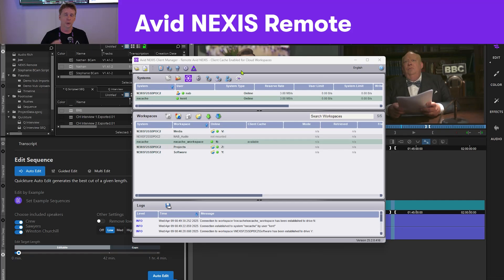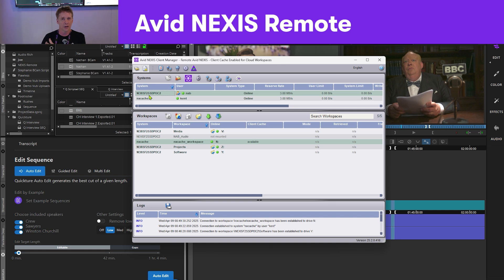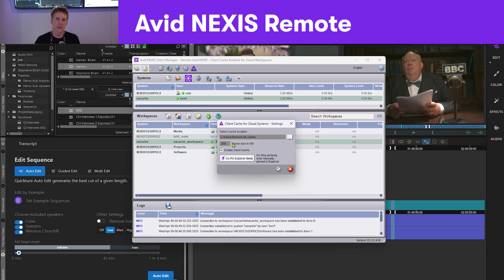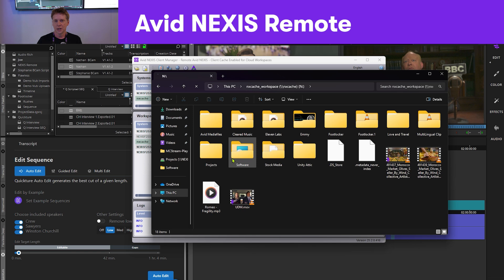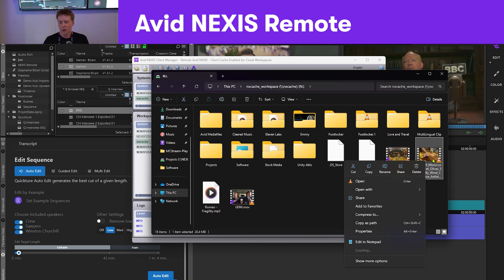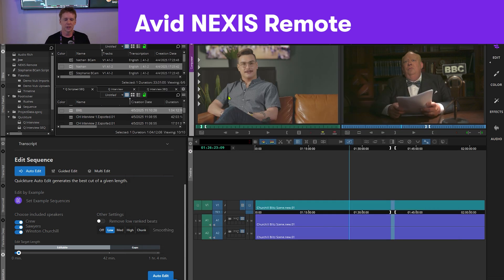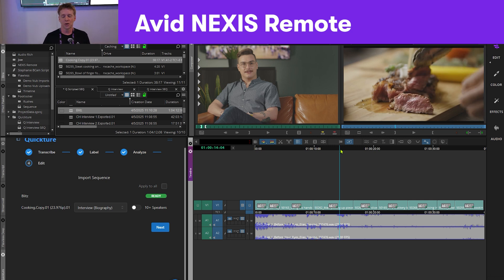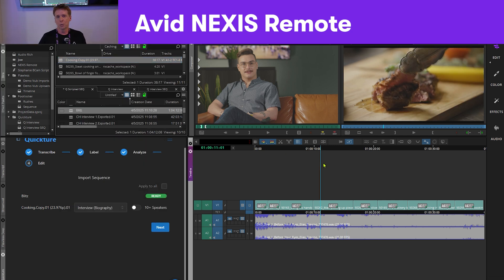Avid at NAB Show 2025 — Avid NEXIS Remote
Avid NEXIS Remote provides editors simple, secure, high-performance access to data for the most demanding remote postproduction workflows.